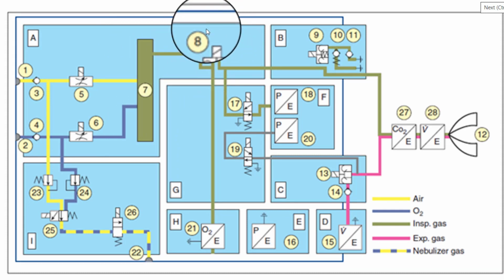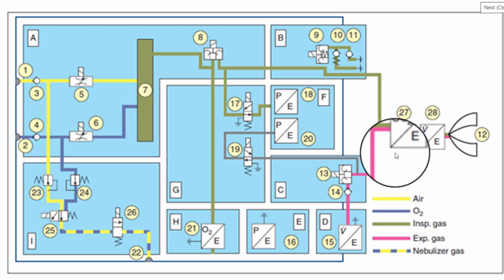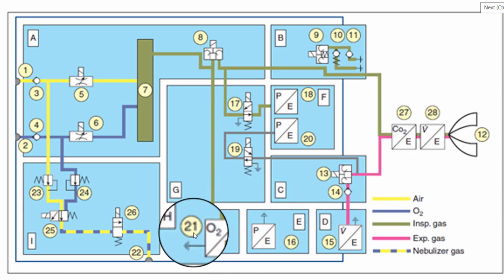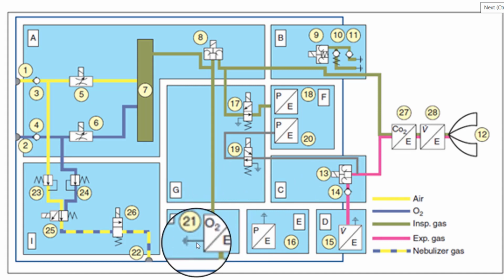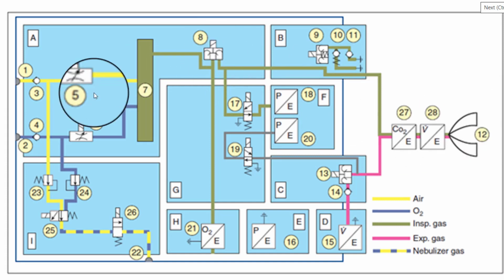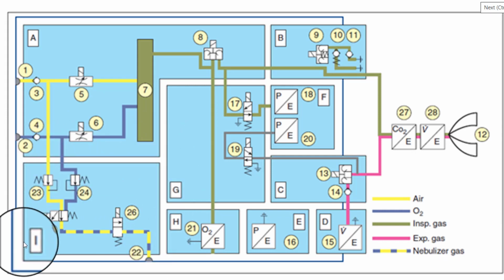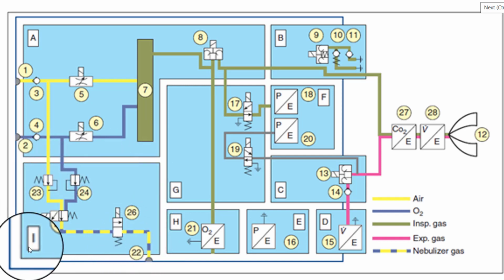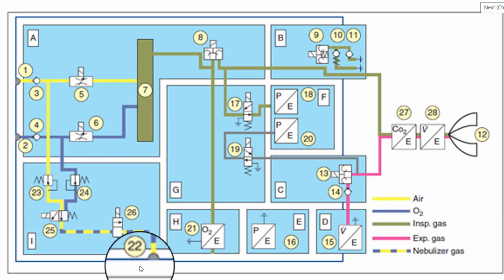SGS1x 2021 Module 3 Ventilator system working and block diagram video